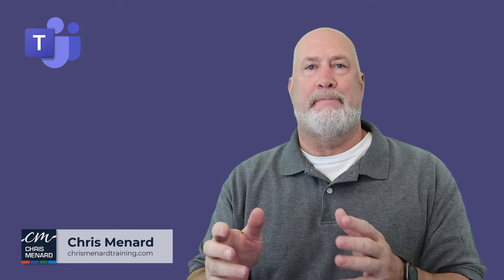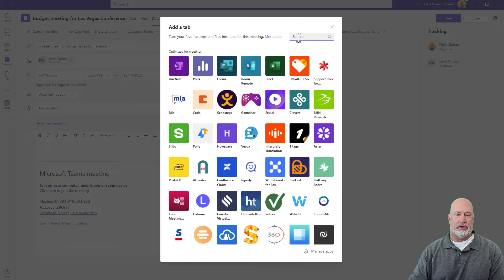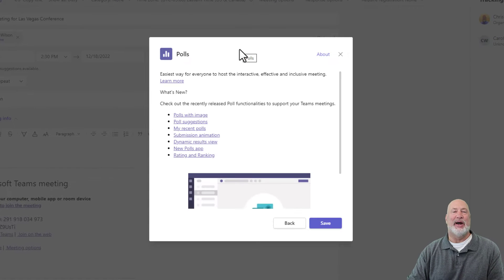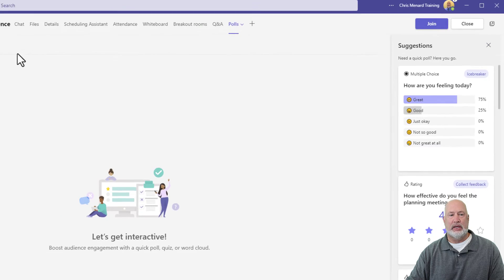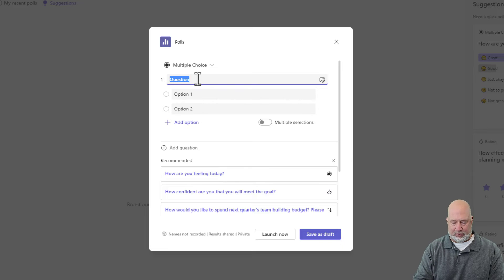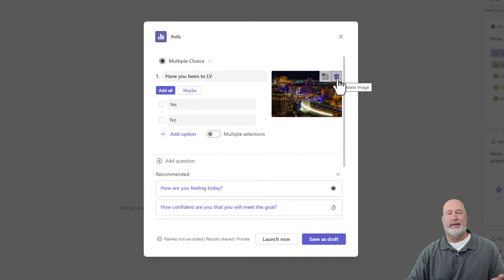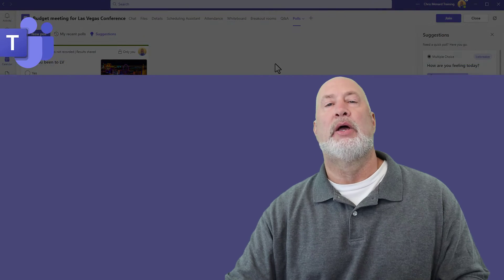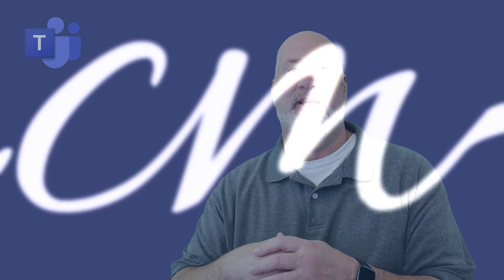Microsoft Teams - Add images to poll questions - December 2022 feature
Microsoft Teams now allows you to add images to Poll Questions. This is a great feature that rolled out in early December 2022. Images in Poll questions are great to make the question more interesting. It can be used to help explain a complex concept. To add an image to a poll question, click the Insert Media icon next to the question.

Over 2.5 hours of material.

Chapters:
0:00 Intro
0:13 Edit Scheduled Meeting
0:45 Add image to Poll question

What is the difference in Teams between Polls and Forms? Forms, which Microsoft set free for consumers in 2020, isn't going away. But when in Teams, the Forms app is being replaced with a new app called "Polls" via Microsoft Forms, with a Teams-branded icon.

-- EQUIPMENT USED
○ My camera